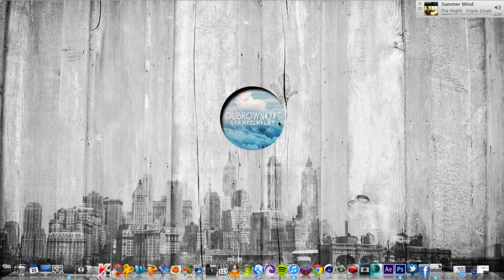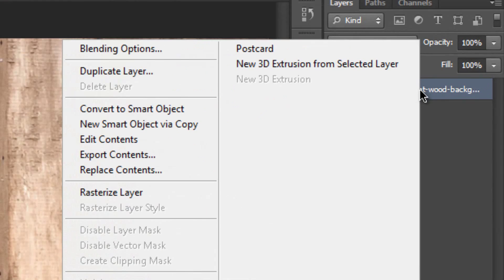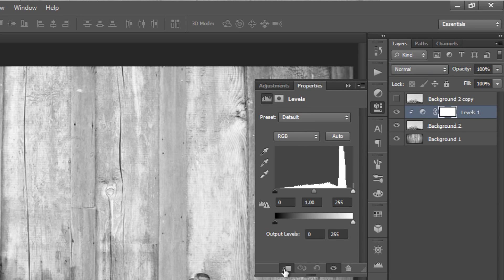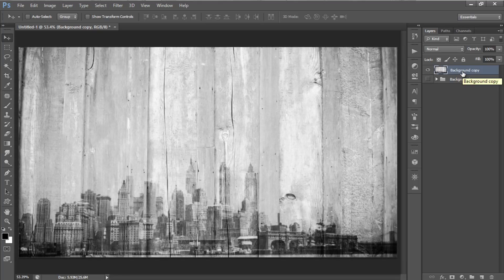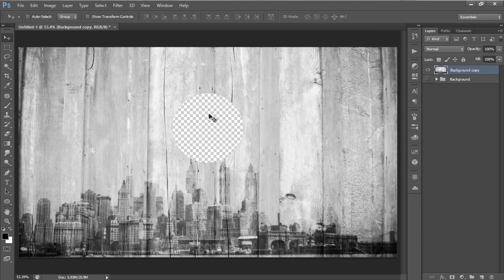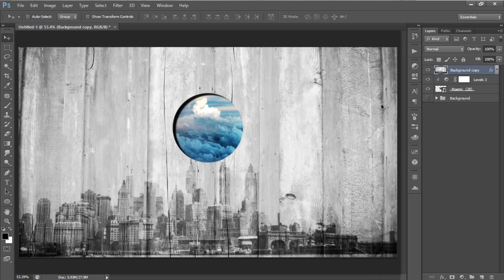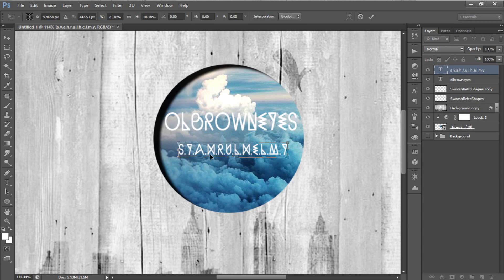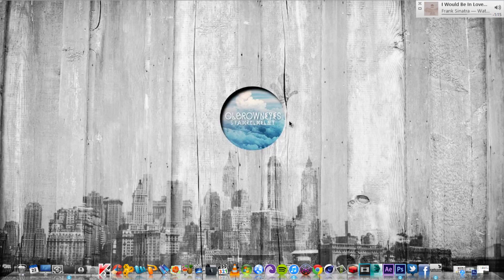Make Hipster Looks Desktop Wallpaper in Photoshop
This Photoshop Tutorial Will Show You To Make Easily To Make Kind of Retro, Vantage & Hipster Wallpaper That Can Be Use for Your Desktop or Others.